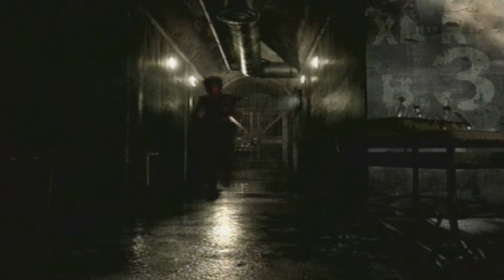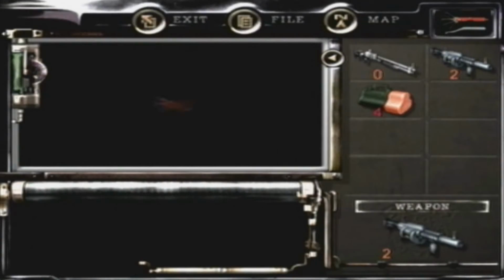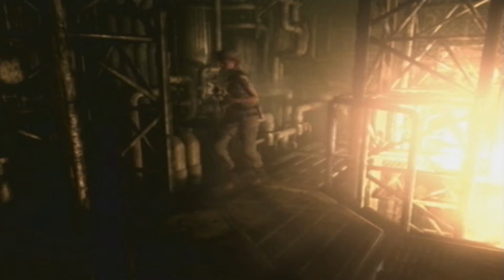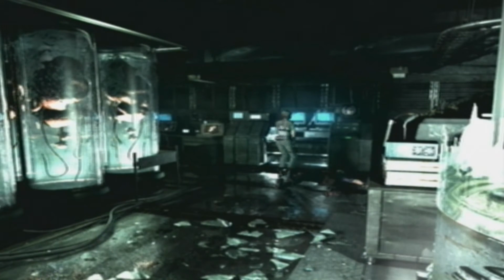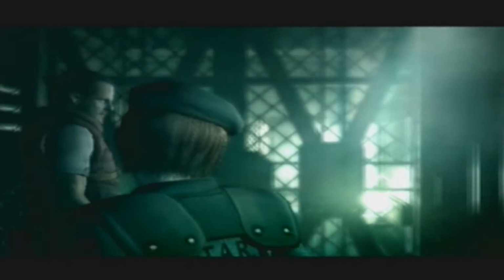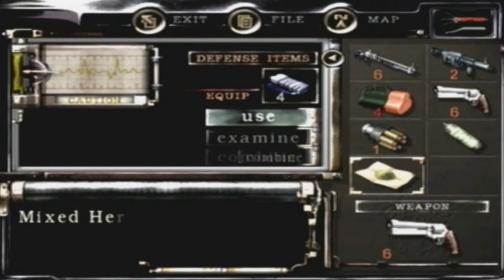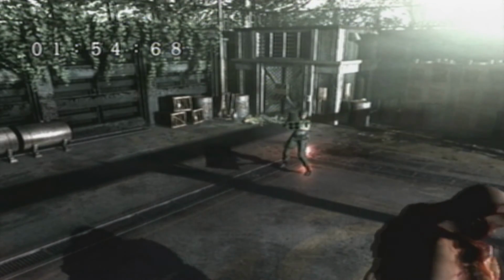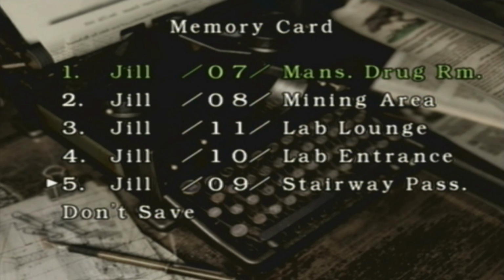Resident Evil Remake (Jill) - Finale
Be sure to have annotations enabled, or check this description!

We take on the final boss and escape this nightmare. Be sure to click the annotations for a different scenario when/if prompted.